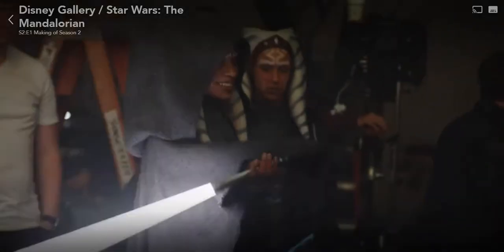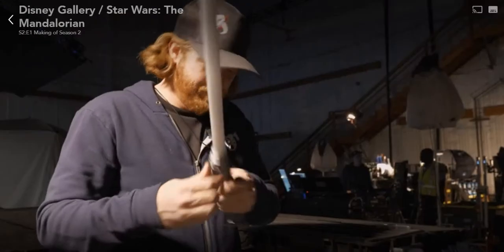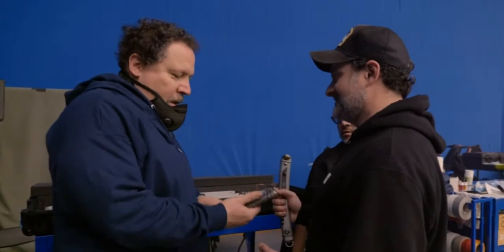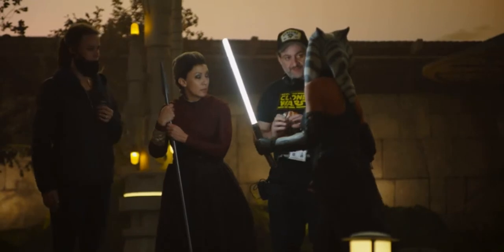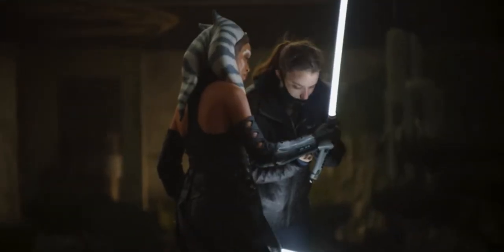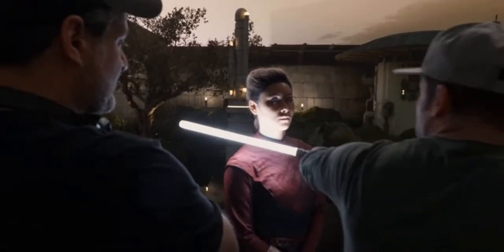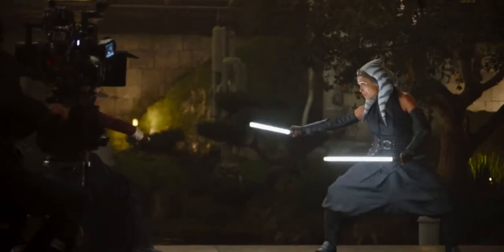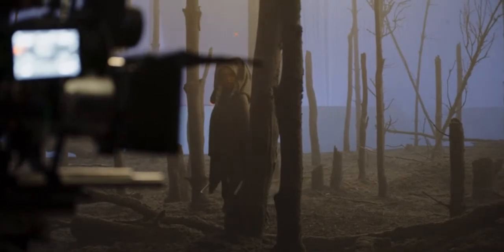Secrets behind Ahoka Tano's lightsaber The Mandalorian Behind the Scenes